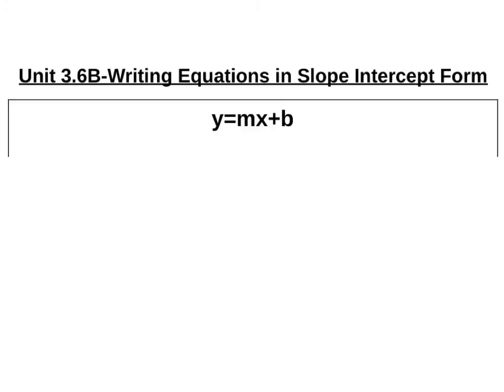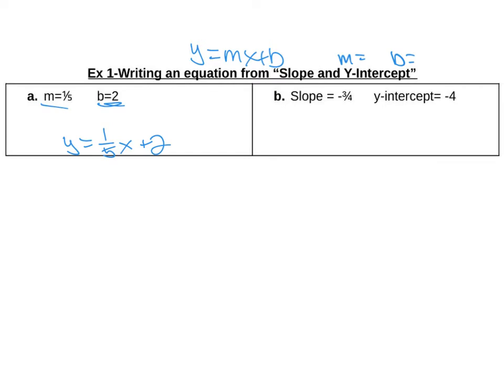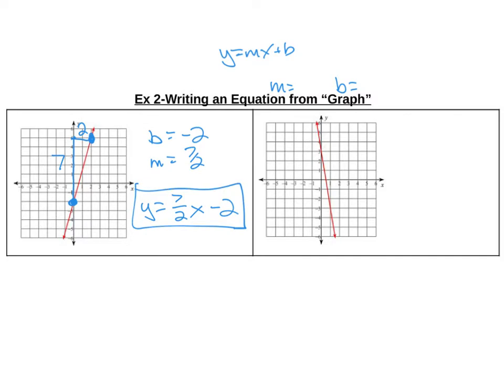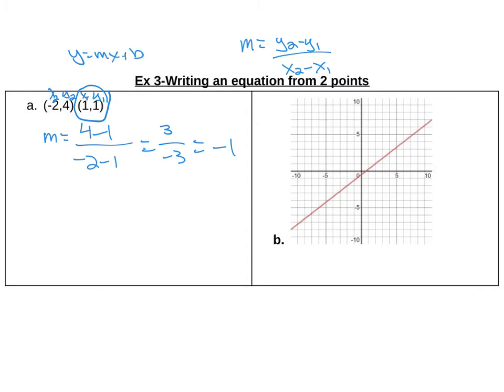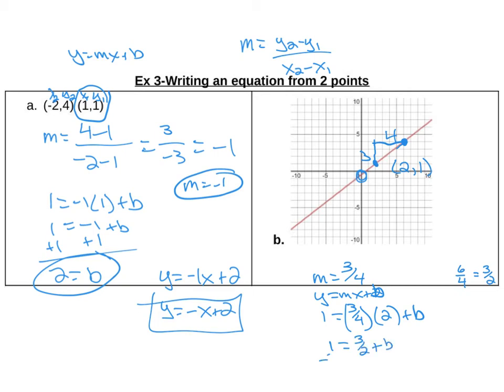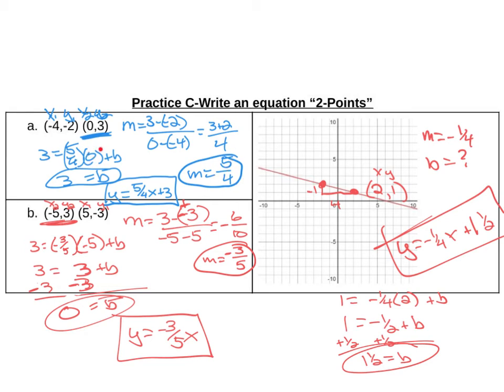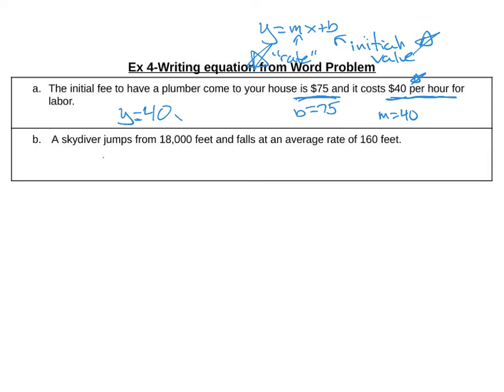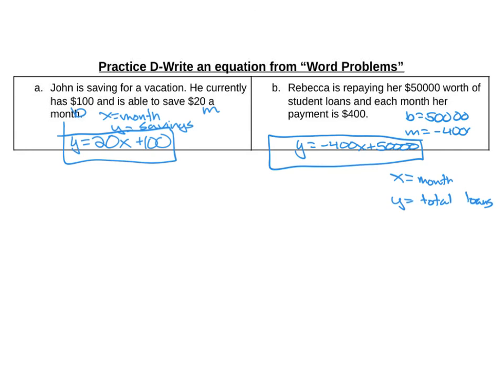Unit 3.6B Slope-Intercept Form